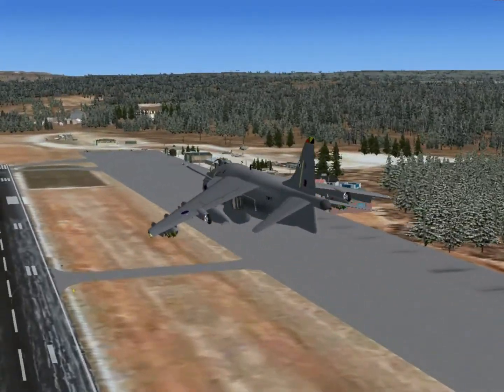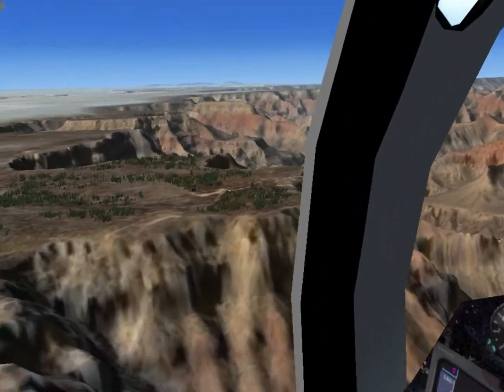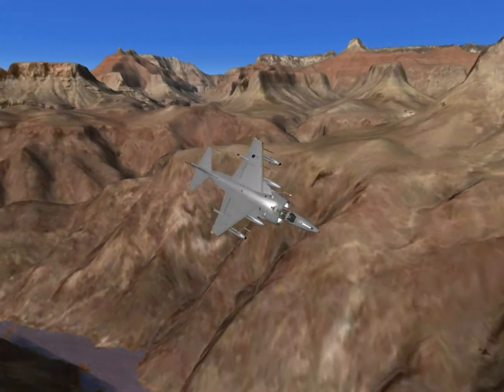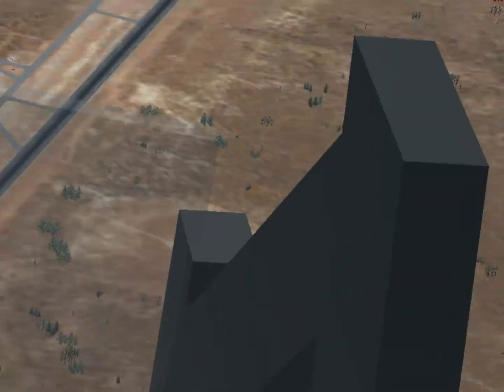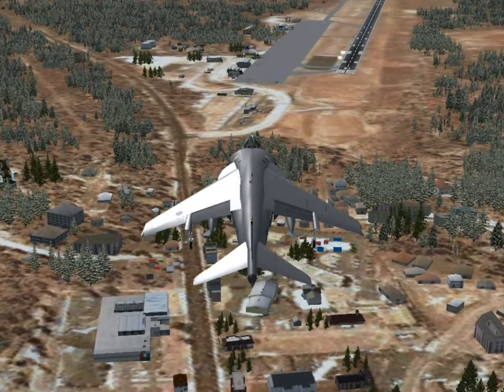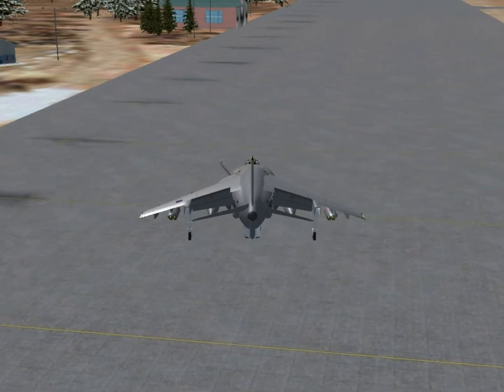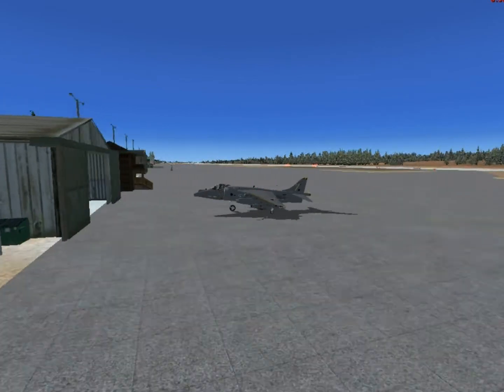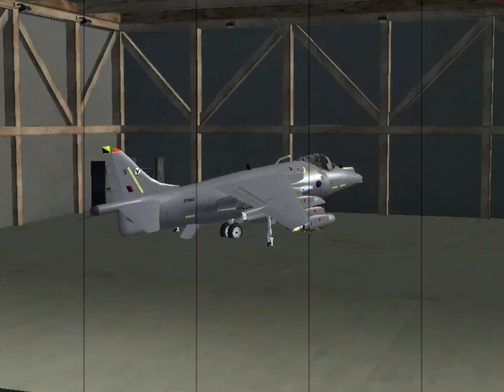FSX-Must Have Addons Review #1